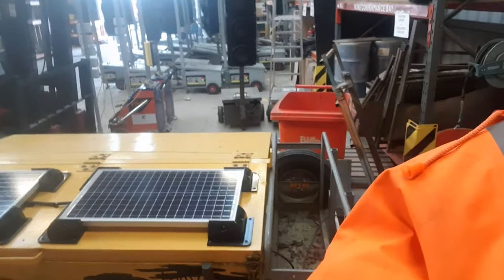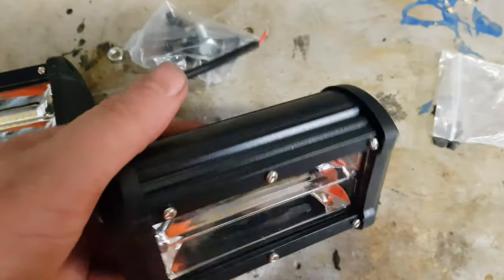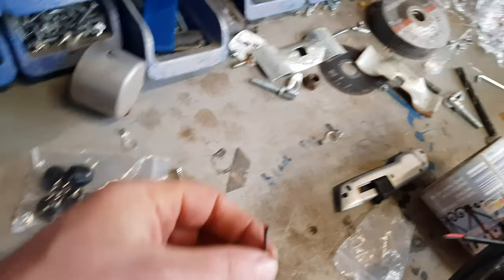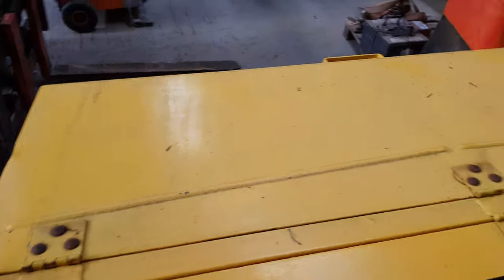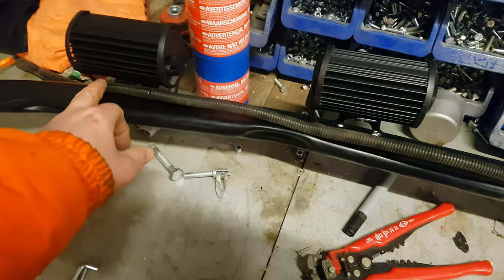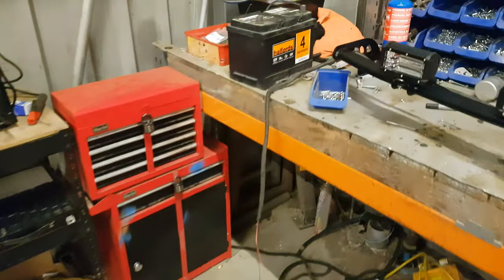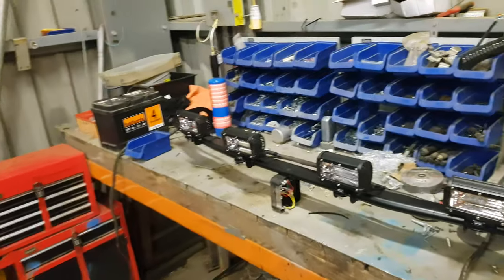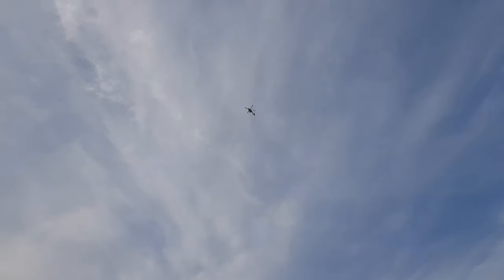Fitting A LED Light Bar To My Discovery 2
This week i have spent some time sorting a light bar out i got for xmas